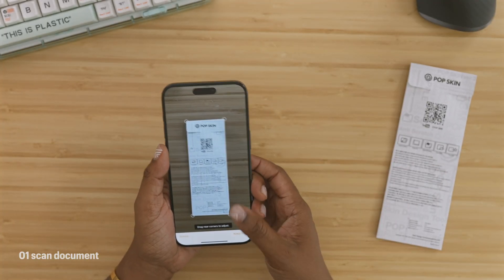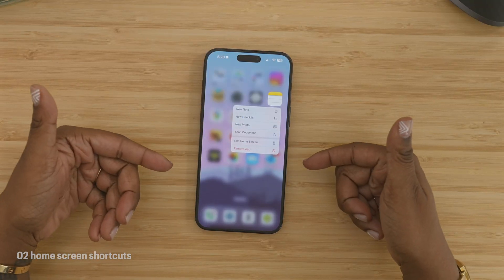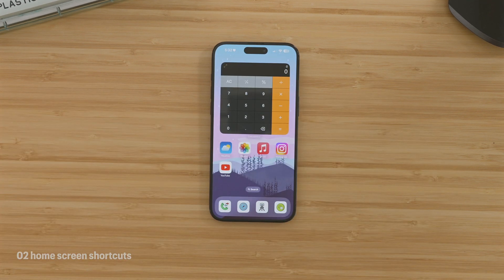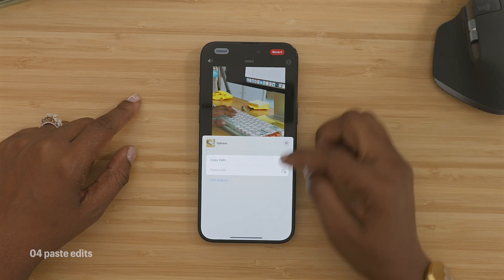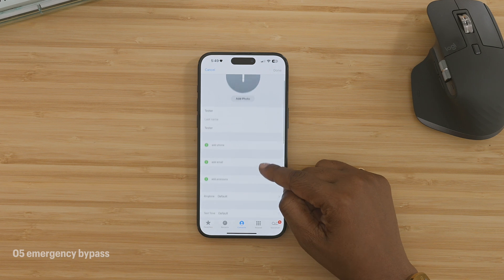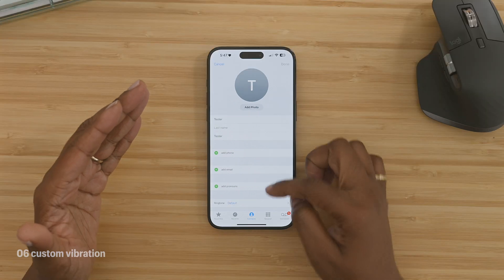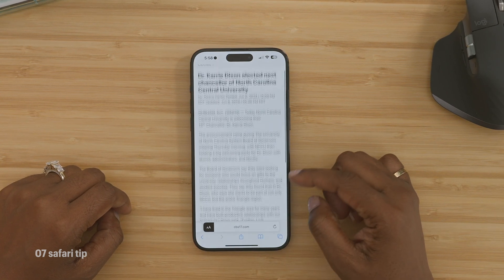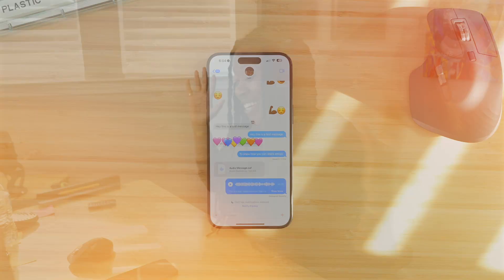Best iPhone Tips and Tricks - June 2024!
The best and useful iPhone tips and tricks you should know.  New video next Saturday!  In the meantime, I have a playlist of other episodes that can be checked out below:

‣ Main Camera
‣ Favorite Lens
‣ Main Light

00:00 Intro
00:28 scan document
01:38 home Screen tip
02:47 messages tip
03:12 paste edits
04:06 emergency bypass
04:47 custom vibration
05:55 safari tip
06:36 voice memos